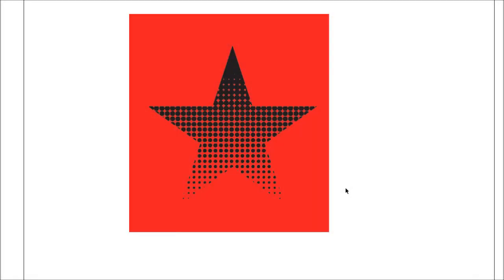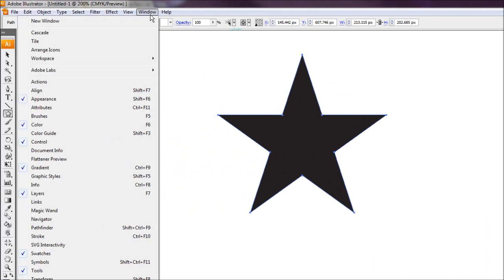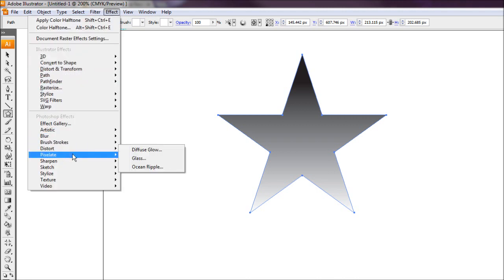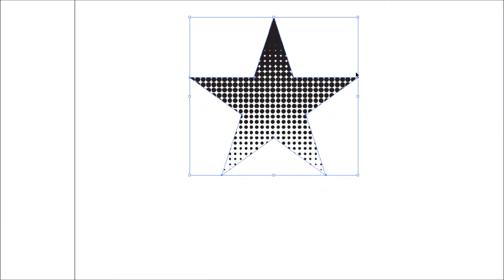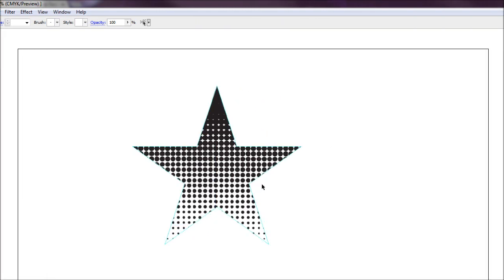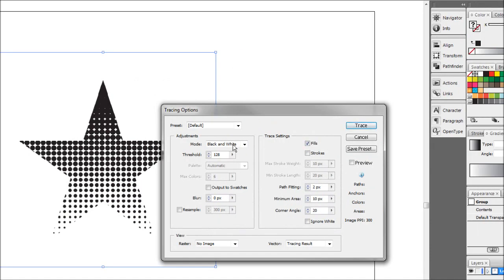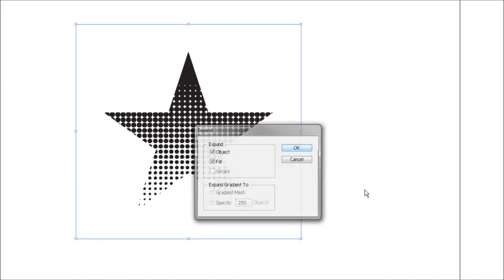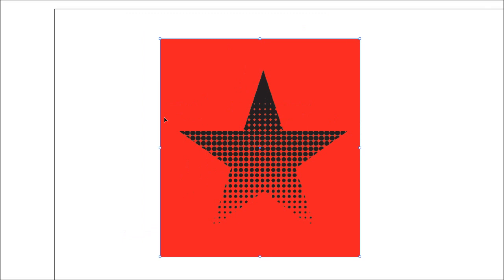Illustrator Tutorial: Vector Halftone effect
In this tutorial I'm going to show you how to create a vector halftone effect. Halftones are great for screen printing and are also good for retro styled artwork.